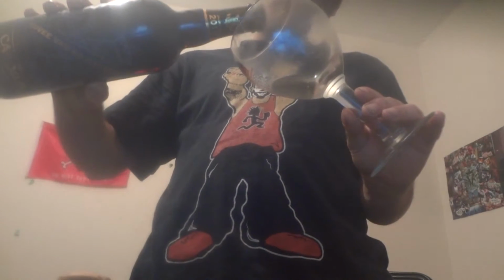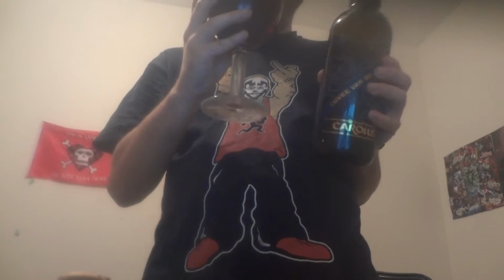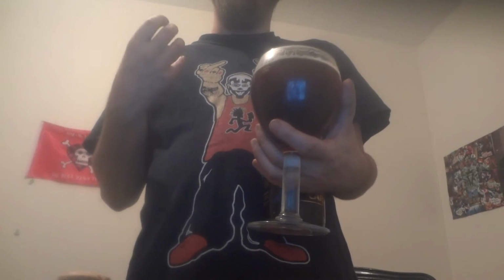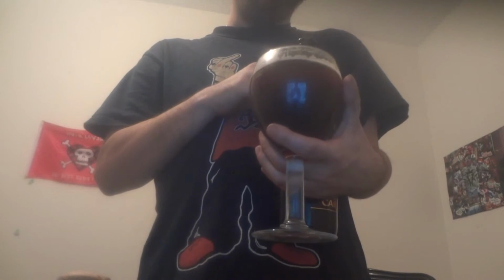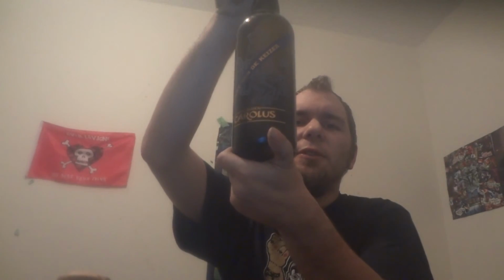Cuvee Van De Keizer 2012